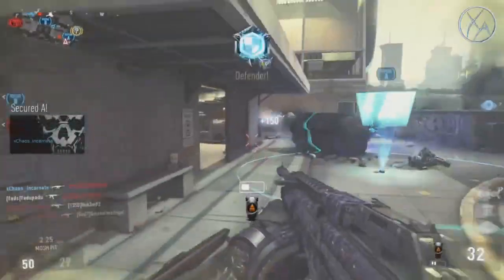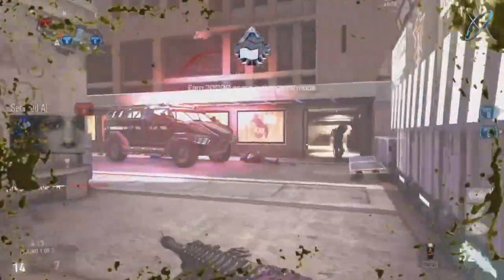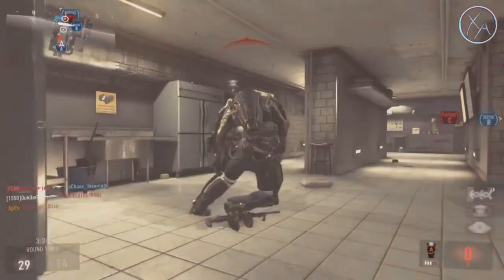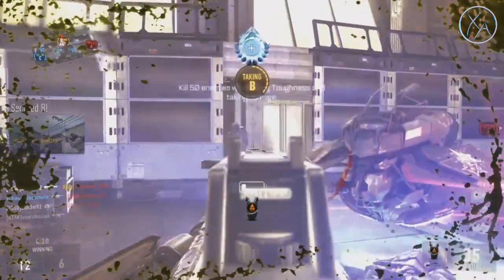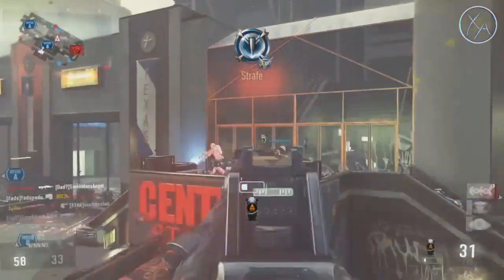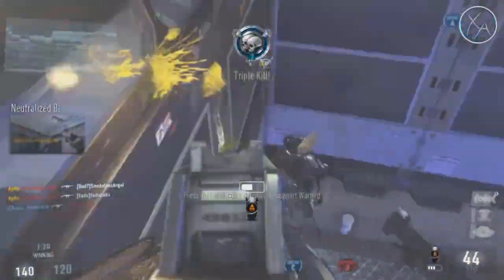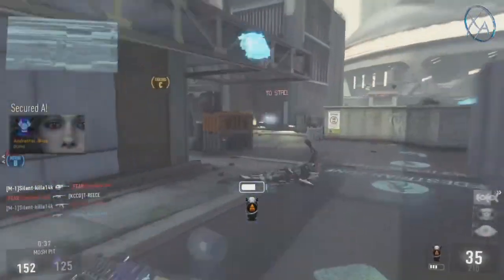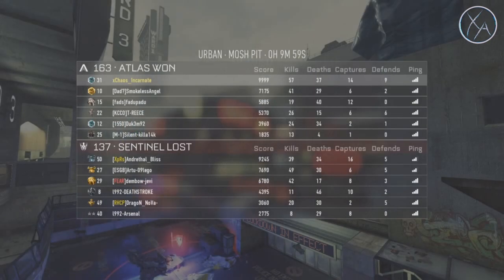The Breakdown! Ep. 18 - Sensitivity Tuning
Welcome to the final episode of The Breakdown for Advanced Warfare! In today's episode I cover a higher level gameplay that I feel is a great example of when sensitivity could use some tweaking. I hope you enjoy!